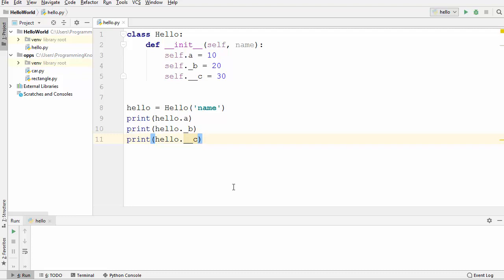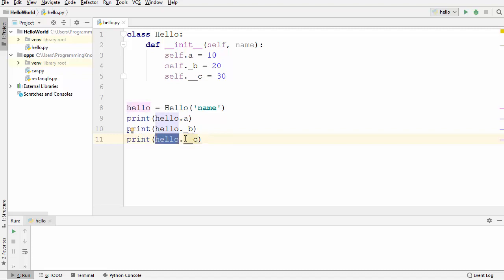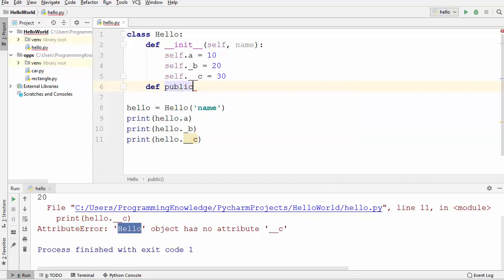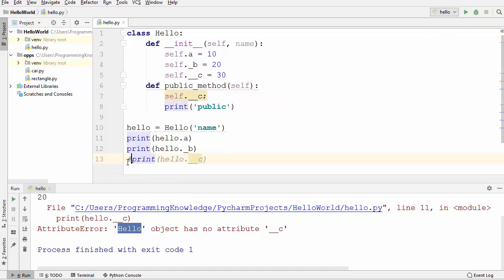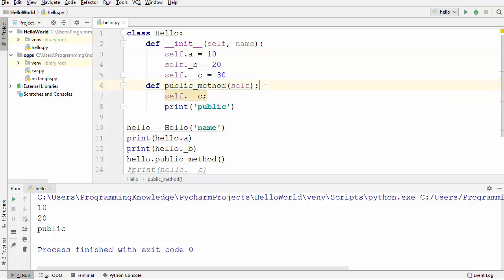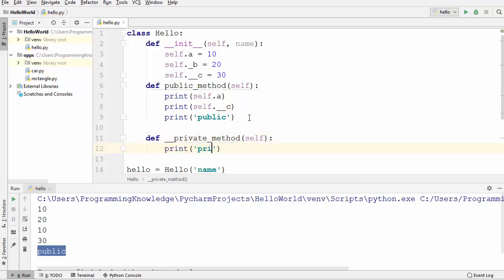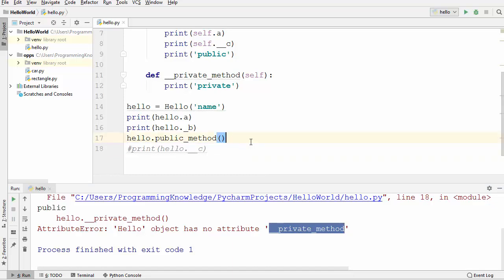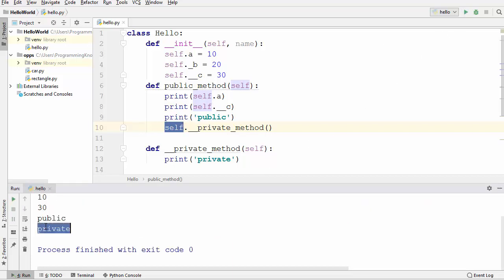Private methods in Python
In this Python Tutorial for Beginners video I am going to show How to declare Private methods in Python. To create a private method in a class you can use double underscores in front of your member, so you they are made local to the class.